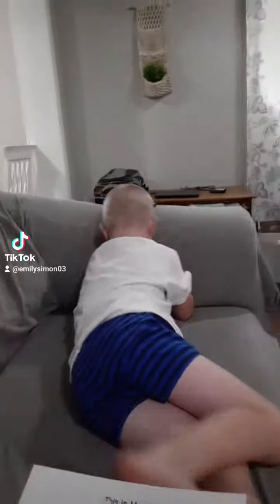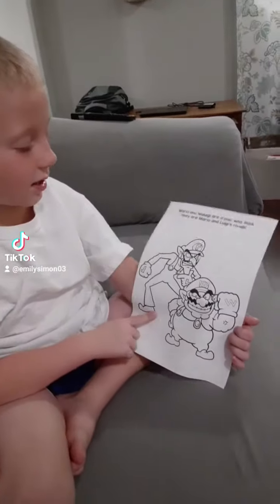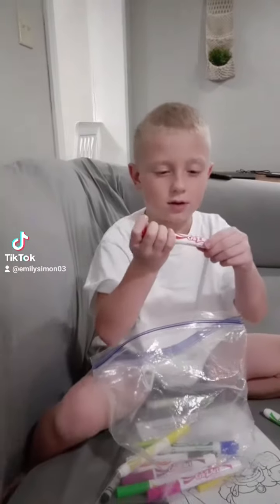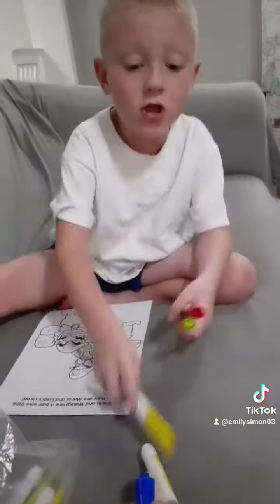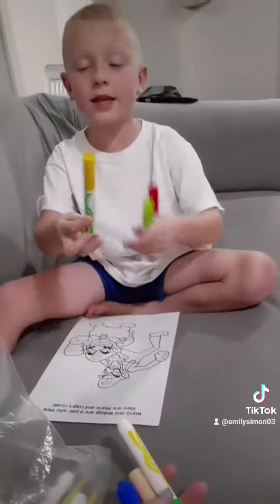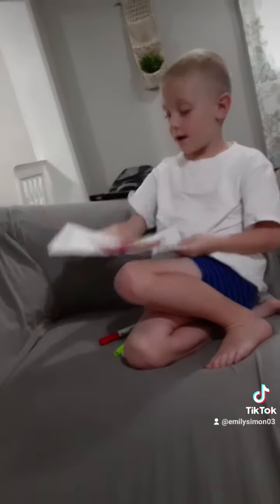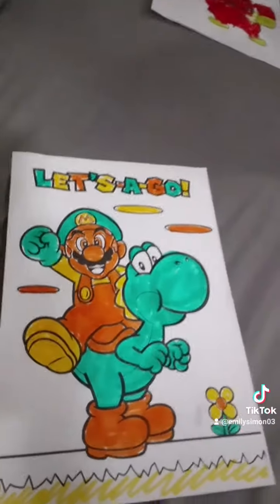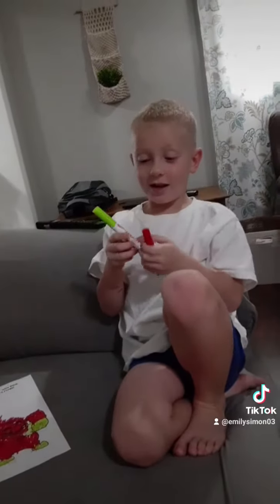3 marker challenge with chipmunk voices